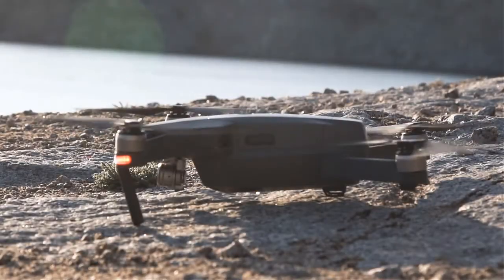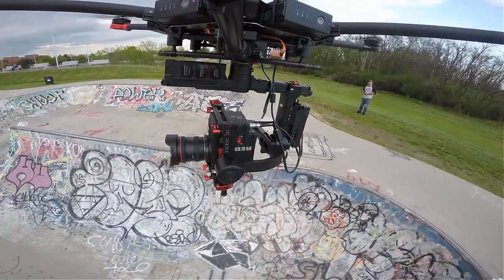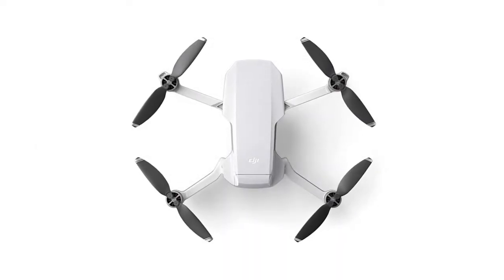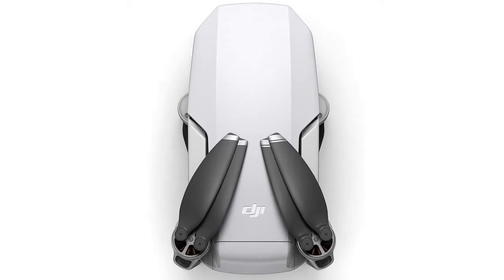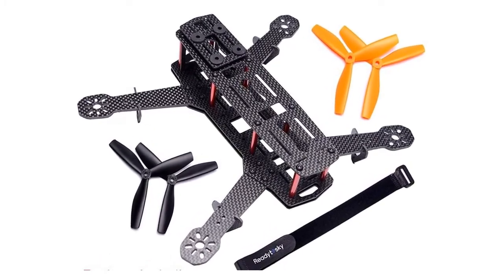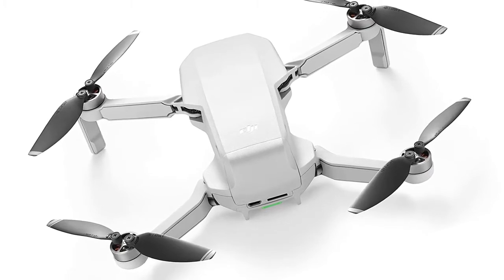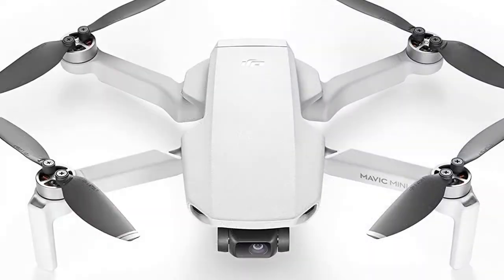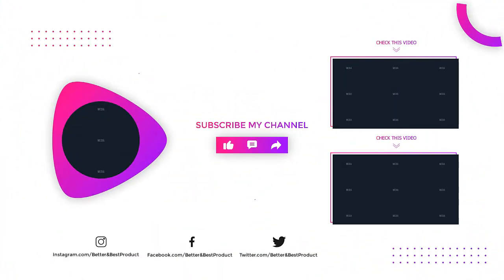Top 5 DIY Drone Kits You Shouldn't Miss in 2026! - [Best Expert Review]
Hobbypower DIY F550 Hexacopter Kit
DJI Mavic Mini Portable Drone Quadcopter Starters Bundle - CP.MA.00000120.01
Readytosky 250mm FPV Racing Drone Frame
DJI Mavic Mini Combo
DJI Mavic Mini Fly More Combo
Are you searching for the best diy drone kit?

If so, then you are in the right place for getting essential information on diy drone kit.

In This diy drone kit Review Video, We Will show you 5 top-rated diy drone kit to buy in 2026.  We made this list based on our personal opinion based on their price, quality, durability, brand reputation, User Feedback and other related issues.

Jump to the Section:
00:00 Introduction.
00:54  HOBBYPOWER DIY F550 HEXACOPTER KIT Reviews.
01:51  DJI MAVIC MINI PORTABLE DRONE Reviews.
03:01  READYTOSKY 250MM FPV RACING DRONE KITS Reviews.
04:03  DJI MAVIC MINI COMBO Reviews.
05:15  DJI MAVIC MINI FLY MORE COMBO Reviews.